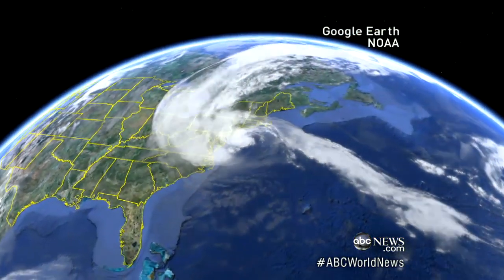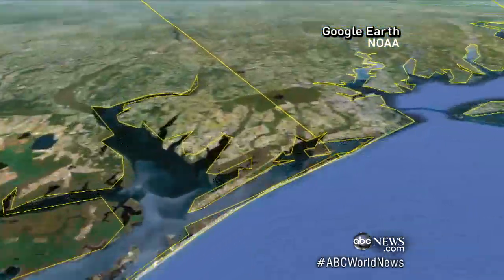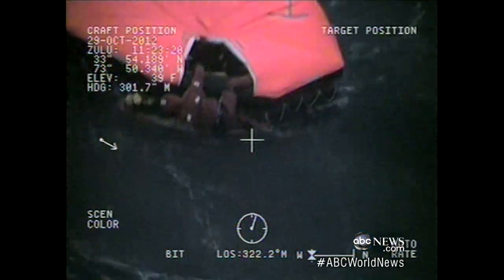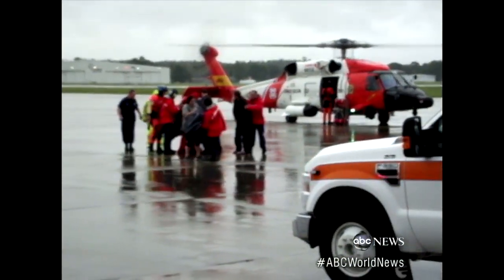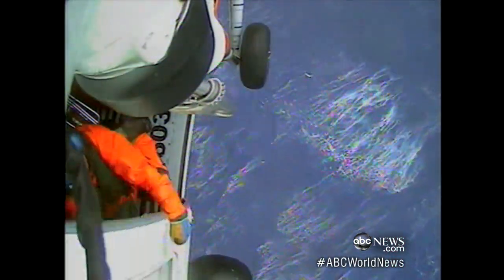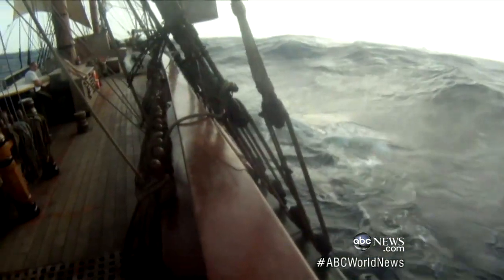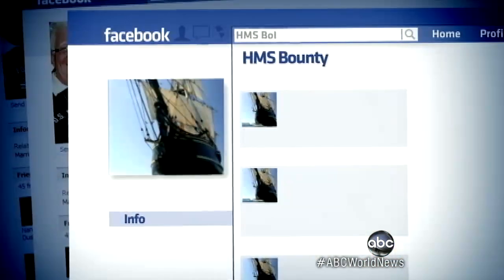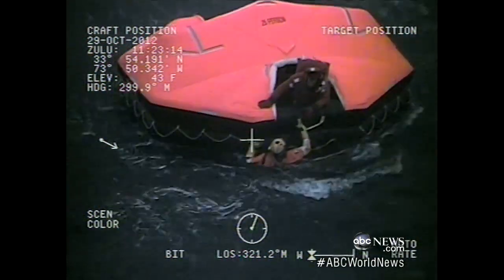Hurricane Sandy Sinks Replica Three-mast Ship; Helicopter Rescue Saves Stranded Passengers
Matt Gutman follows amazing rescue of passengers stranded at sea.